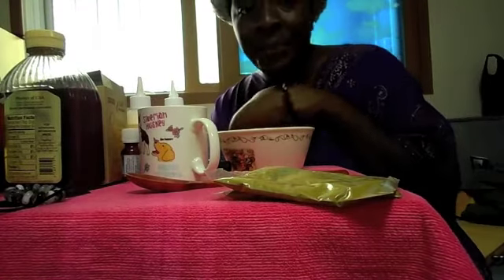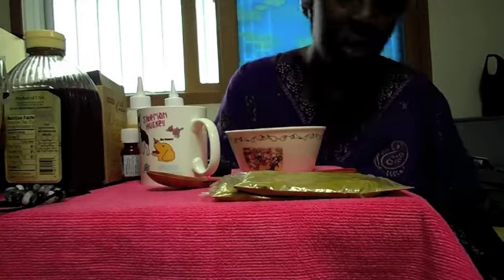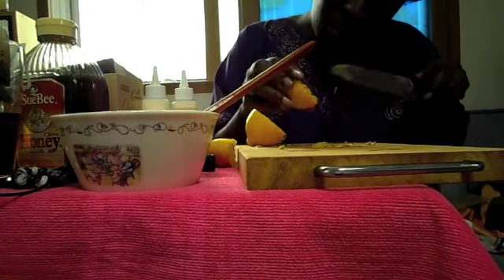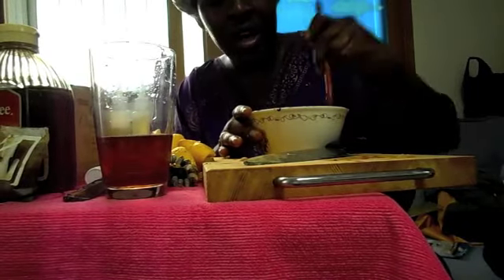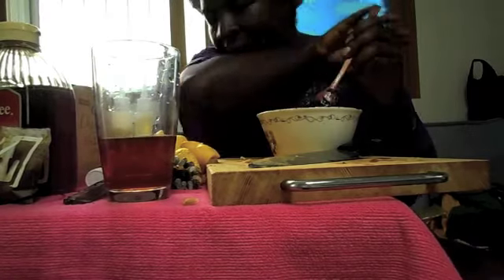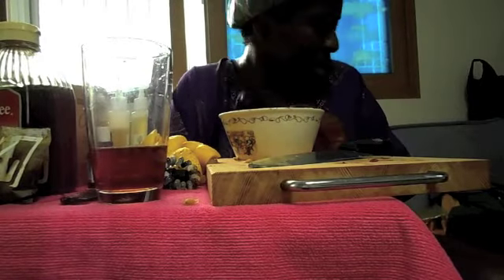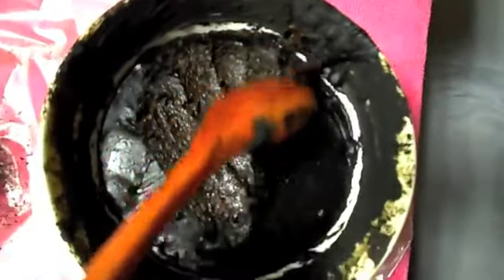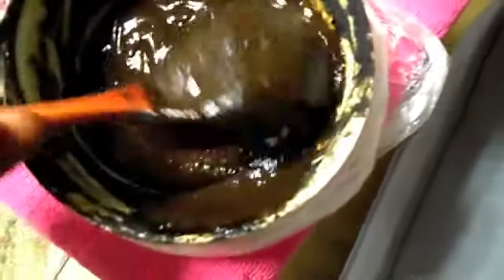#38 Henna Mixing with Abbie August 2012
This is what I do for MY HAIR.. Note I am not a professional and I do not claim to be, I have been using Henna for over 4 years and these things work for me. SO with that aside. I used:
Henna 150-175 mg from, THE HENNA WAS COLORED WITH ALMA!
3 LEMONS
3-4 drops of Tea Tree and Eucalyptus E.O
Organic Drip Coffee
1 tablespoon of Honey
Green Tea
Argan Oil
Castor Oil for nape, forehead and ears to prevent staining